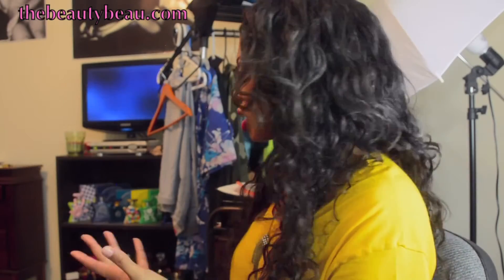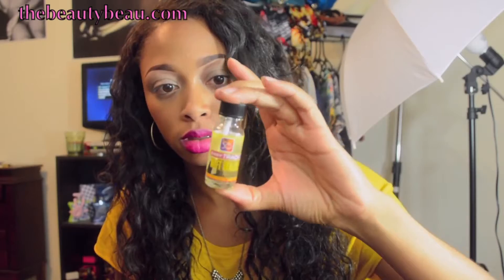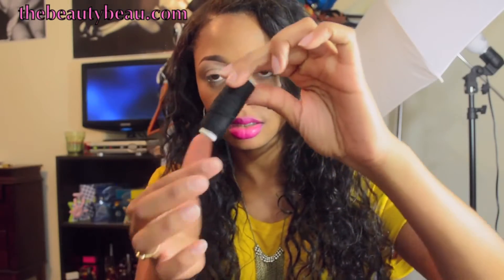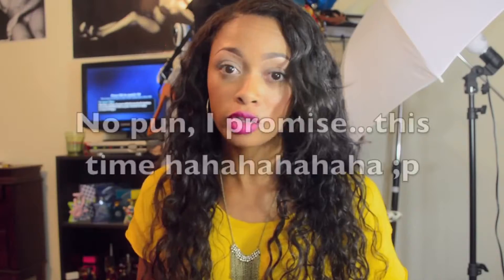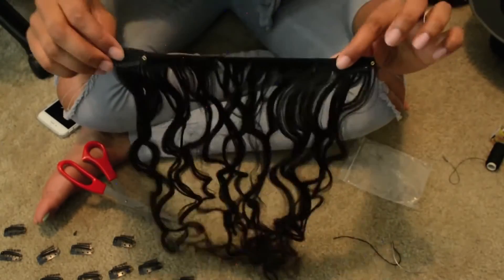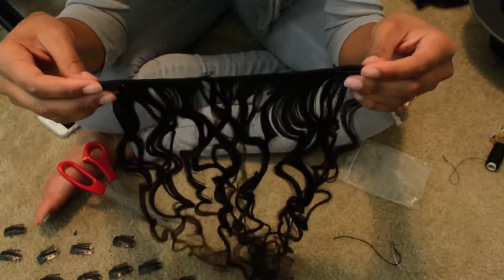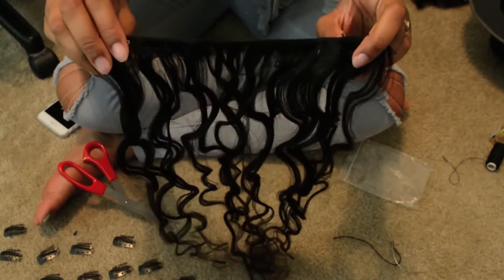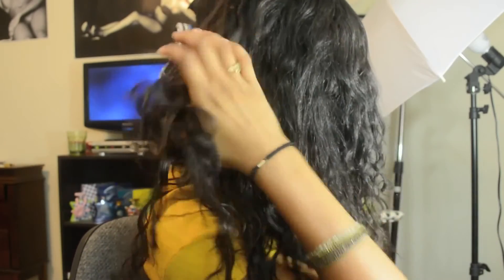Dyhair777 Clip-in Hair Extension Tutorial ❤ Malaysian Natural Wave Hair Review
◆◇☞Hair Info: Malaysian Natural Wave 16'' 24'', 24''

★●▬▬▬▬▬๑۩۩๑▬▬▬▬▬▬●★★●▬▬▬▬▬๑۩۩๑▬▬▬▬▬▬●★